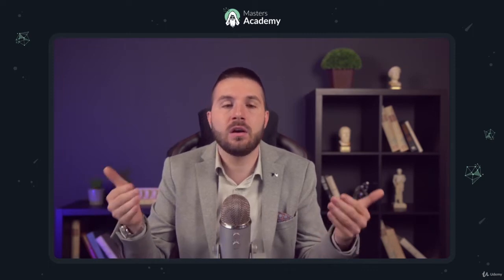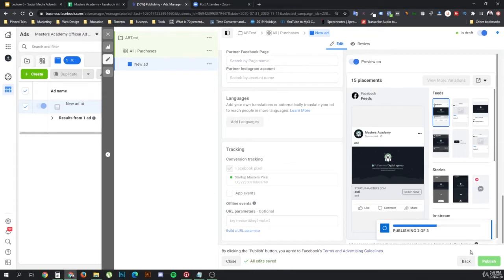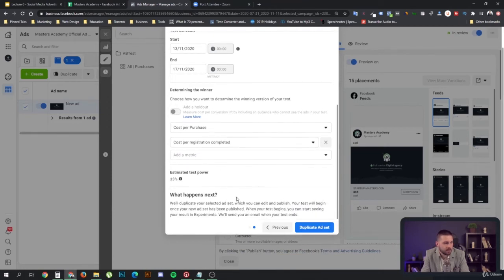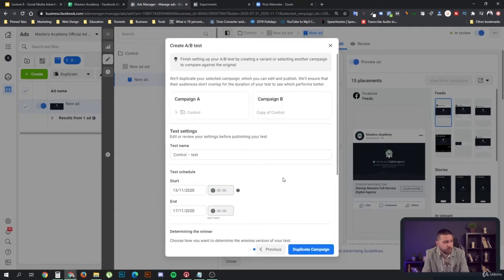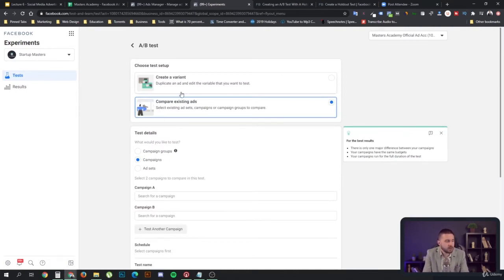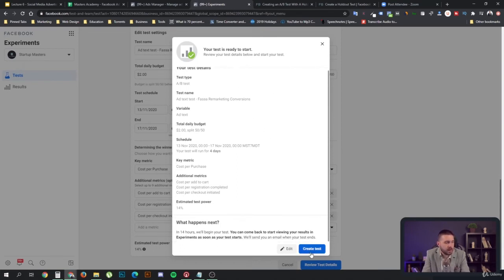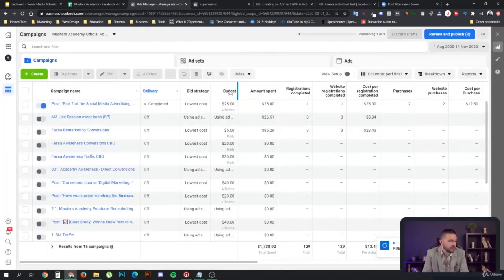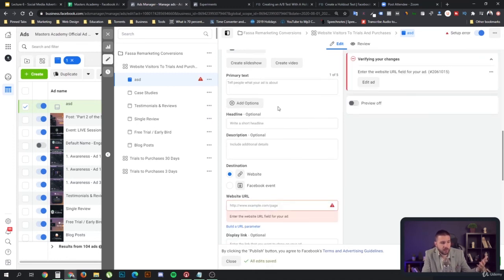Testing & Experiments|Facebook ads|Facebook marketing|Facebook business page|Insurance